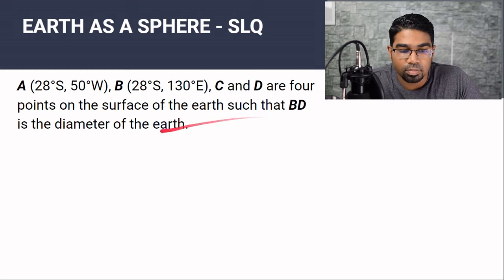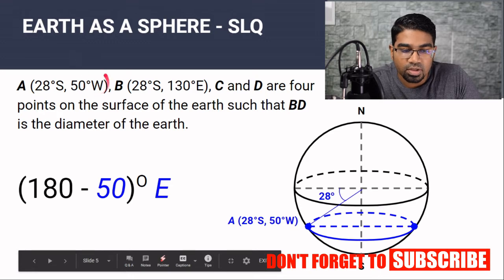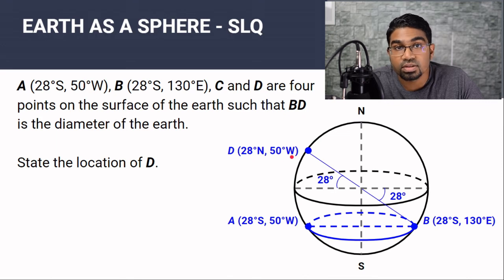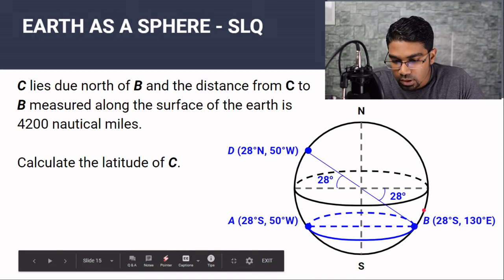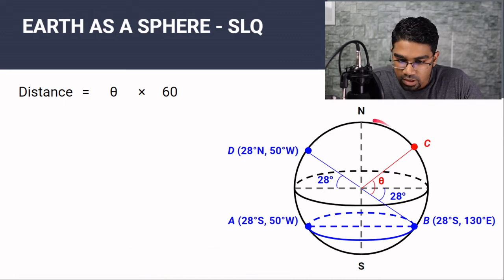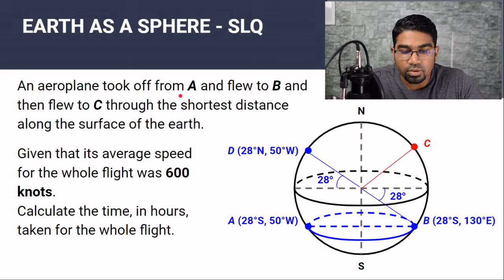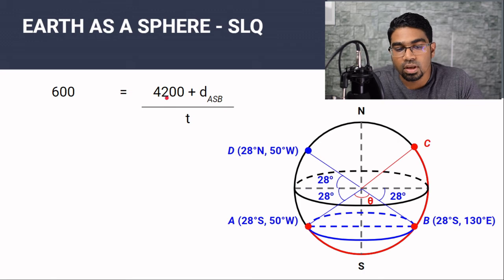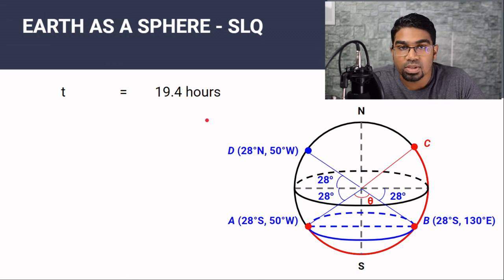Earth as a Sphere // SLQ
How to find the distance between two points on the Earth in nautical miles? How to find the shortest distance between two points on the Earth? How to find the average speed of an airplane in knots?